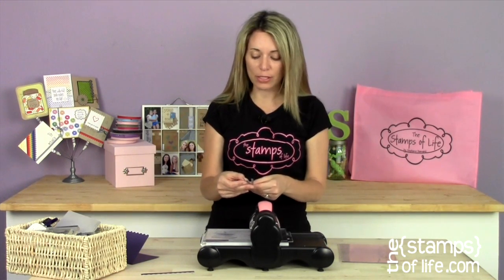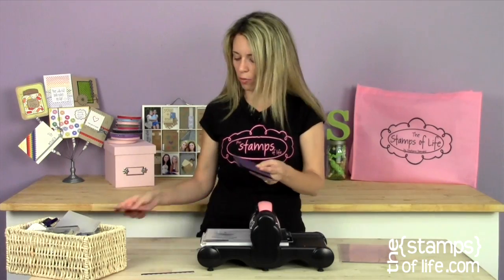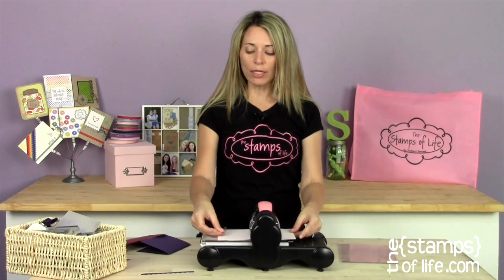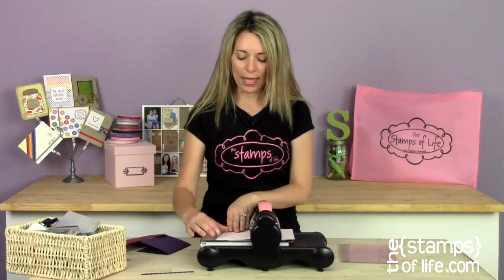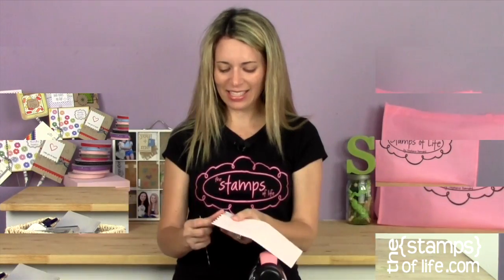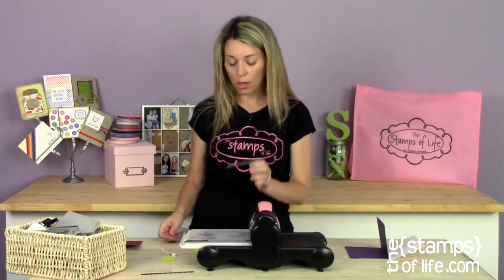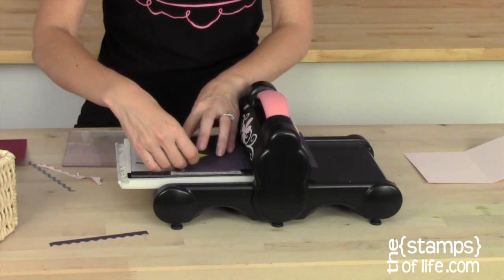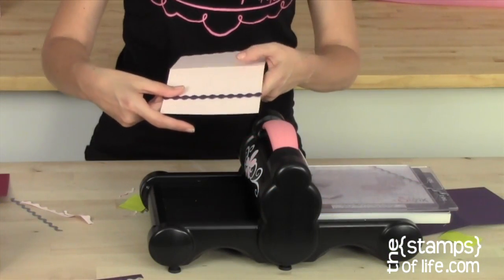The {Stamps} of Life: Wavy Die Set!!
The {Stamps} of Life has NEW dies to share with you! Stephanie will fill in the details about the just released Wavy die set in this video. This set is available to Club Members for $10.95 and to the general public for $12.88. Have you been thinking about becoming a Club Member? The details about the Club can be found